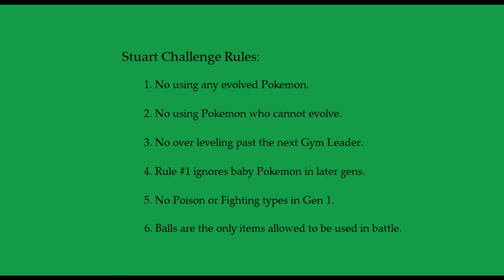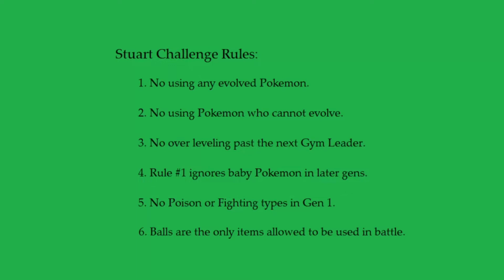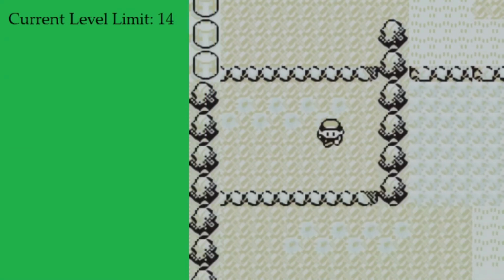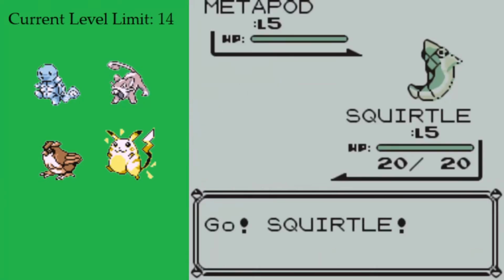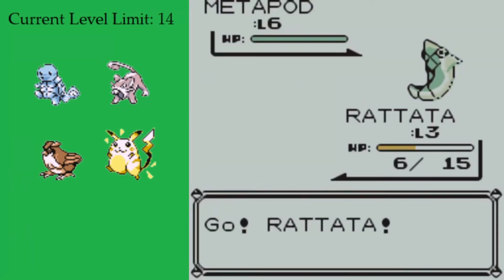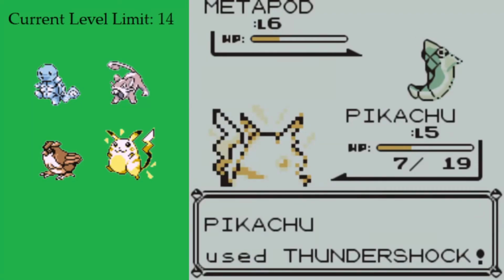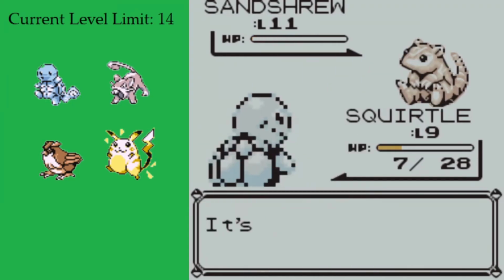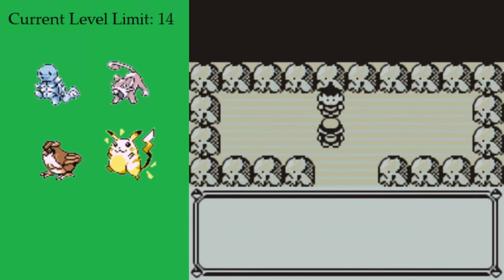Stuart Commentary Gen1 Ep 1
Suzi gives us some amusing commentary over our first steps on the Stuart Challenge.